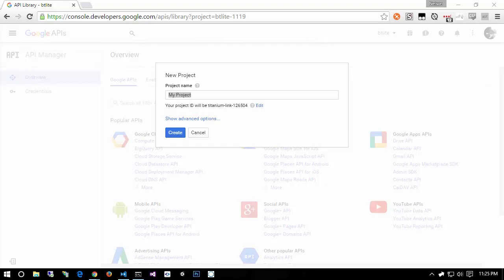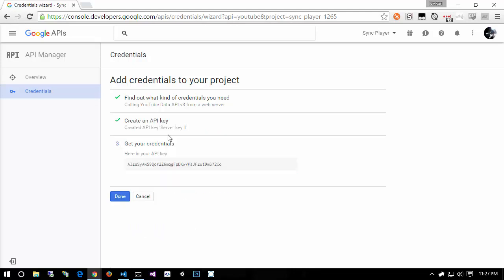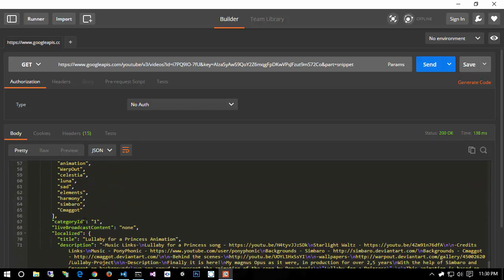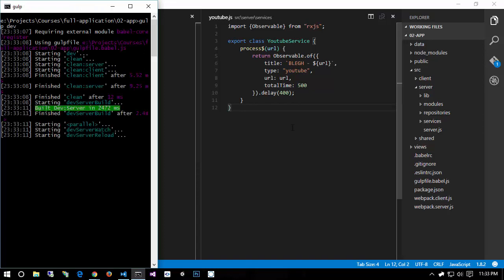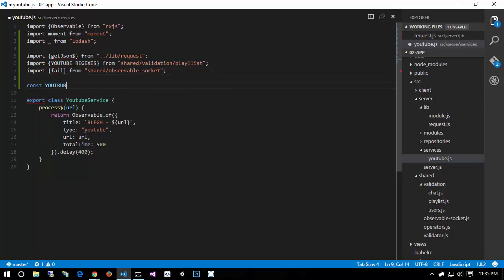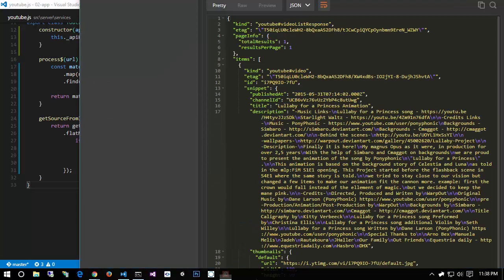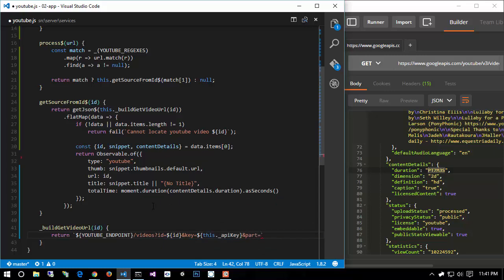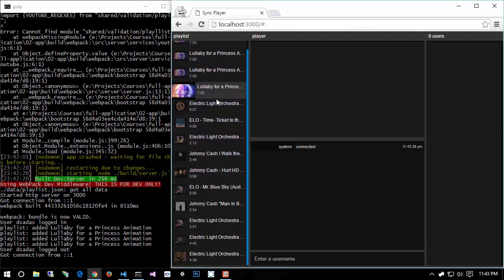🔴 Adding Items (4) • Youtube API • Playlist Feature • JavaScript Programming Tutorial • (Pt. 47)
00:00 - Setting Up a YouTube Developer Account
01:54 - Testing APIs with Postman
03:58 - Retrieving YouTube Video Information with the YouTube API
06:15 - Installing the Request NPM Package
08:26 - Finishing the YouTube Service
10:57 - Extracting Data from YouTube Regexes
13:21 - Building a YouTube URL with an API Key
15:31 - Adding Items to the Playlist

Learn JavaScript Programming - Playlist Feature: Adding Items - Part 4 - Youtube API.

Finally, we finish our adding items functionality by tieing in the YouTube API to retrieve information about a queued video.